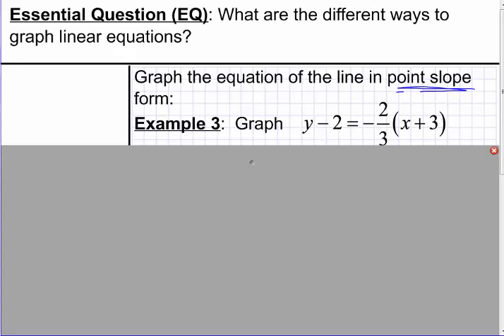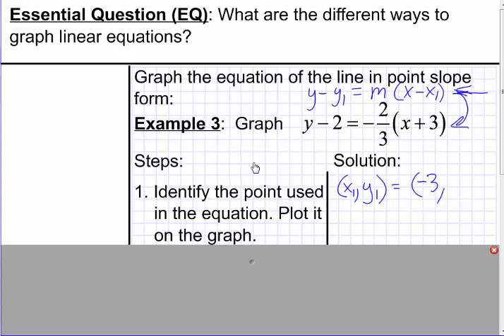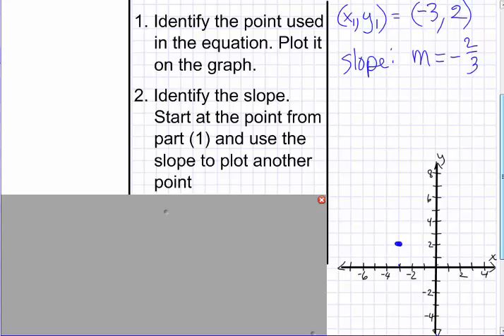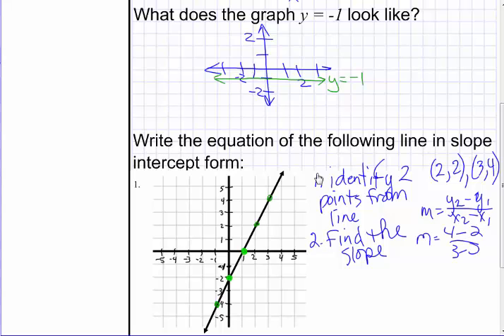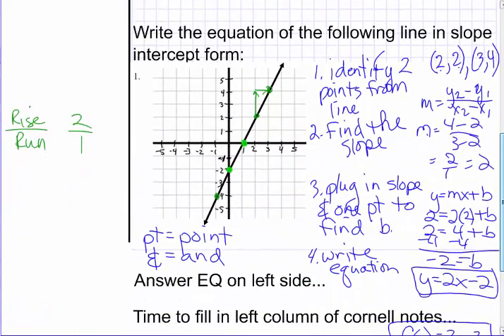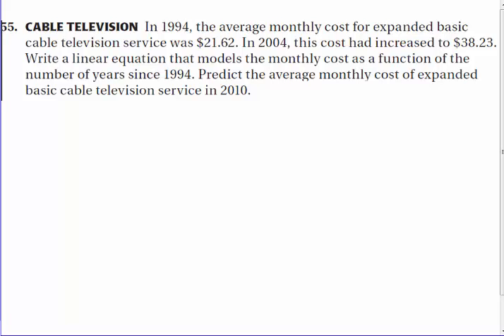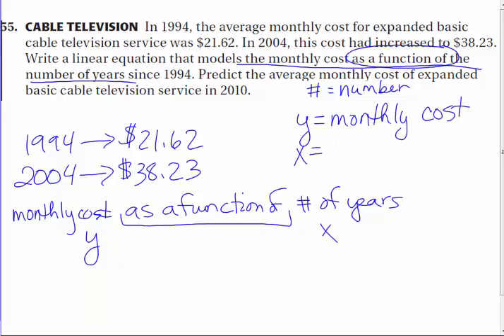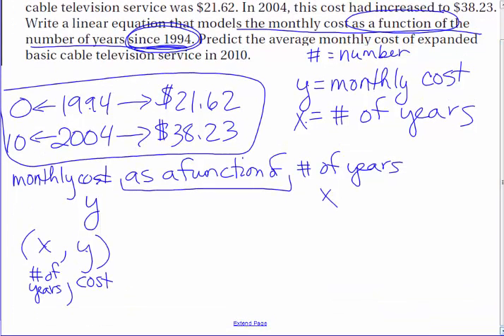Alg2 St 1 L 2 part2 graphing linear equations and applications